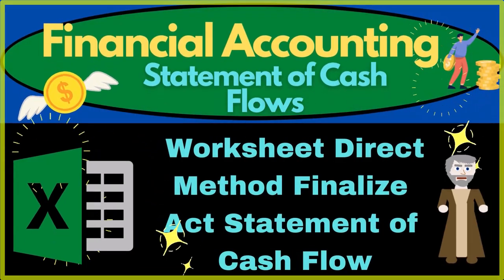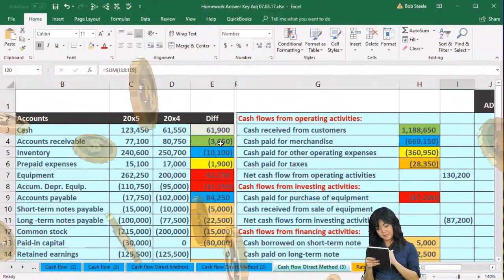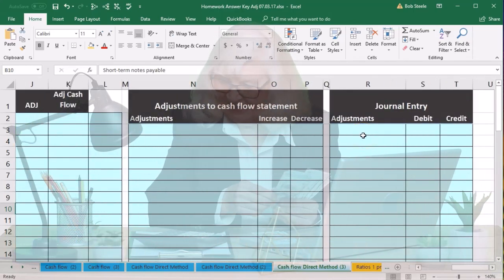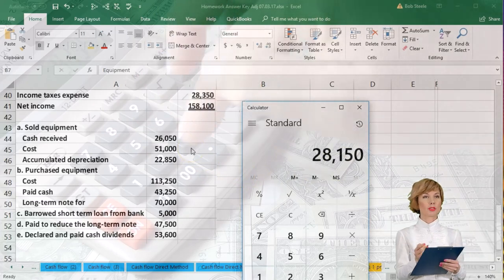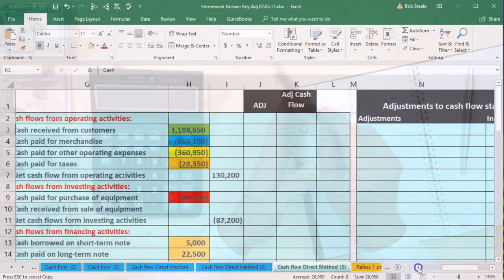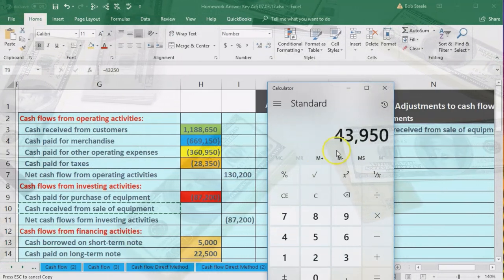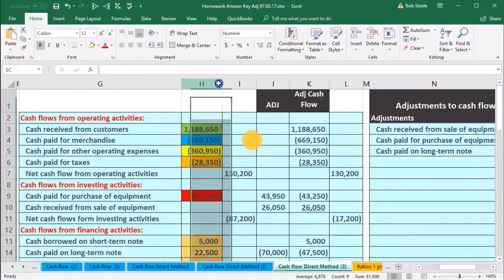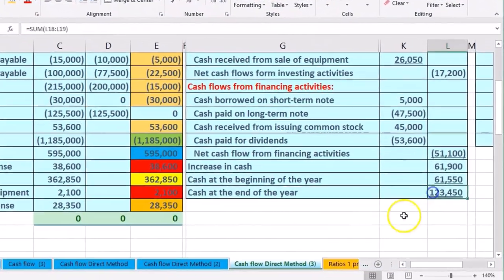Worksheet Direct Method Finalize Act Stmt. of Cash Flow 190.40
Worksheet Direct Method Finalize Act Stmt. of Cash Flow